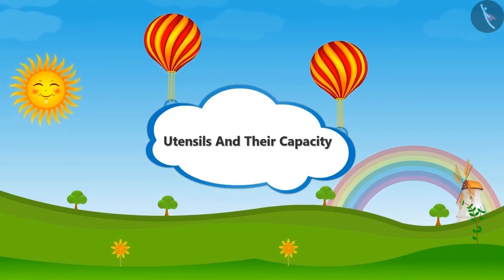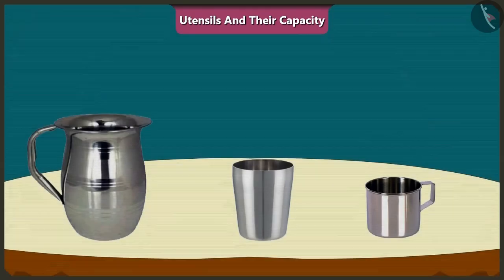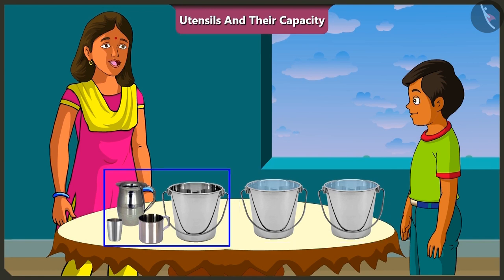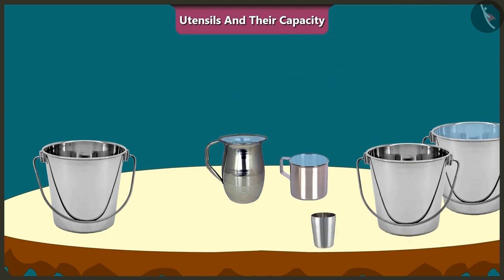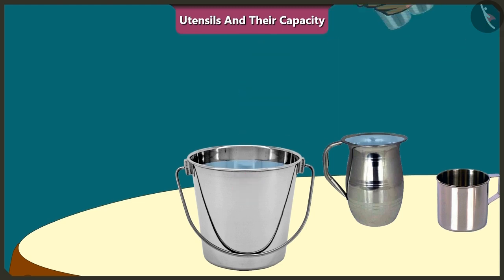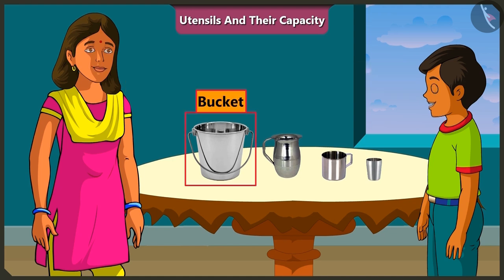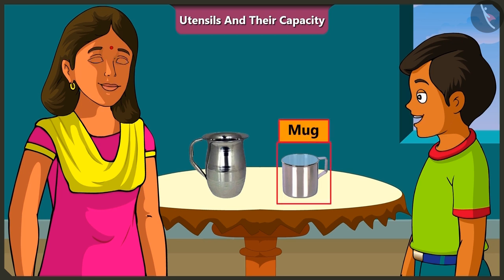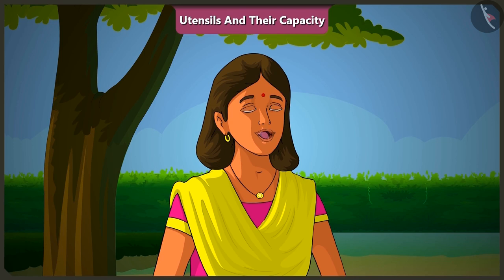Utensils and their capacity | Part 1/2 | English | Class 2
Utensils and their capacity | Part 1/2 | English | Class 2 |  | NCERT |

Utensils and their capacity | Measurement of Volume  | Grade 2 | NCERT | Jugs and Mugs

Welcome to part 1 of Utensils and their capacity. In this video, we will discuss the concept of Utensils and their capacity.